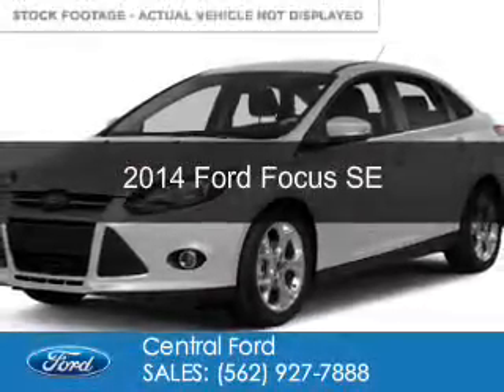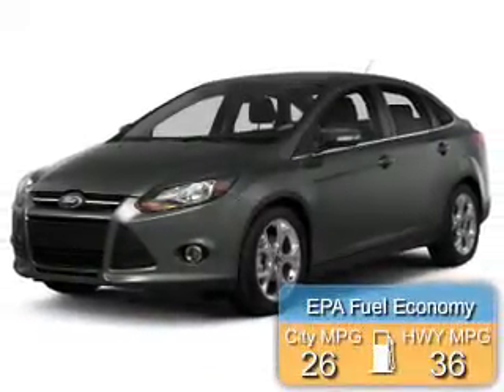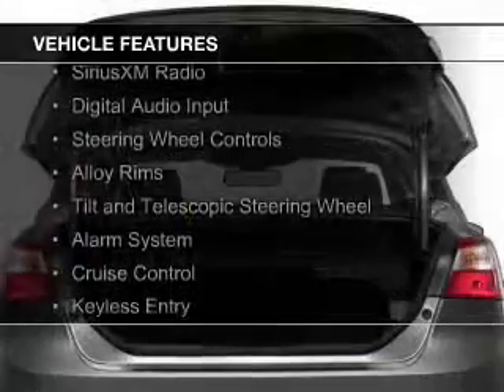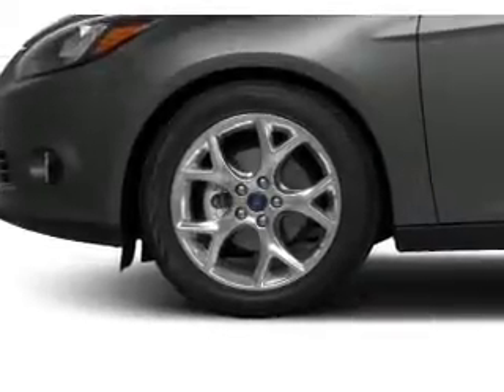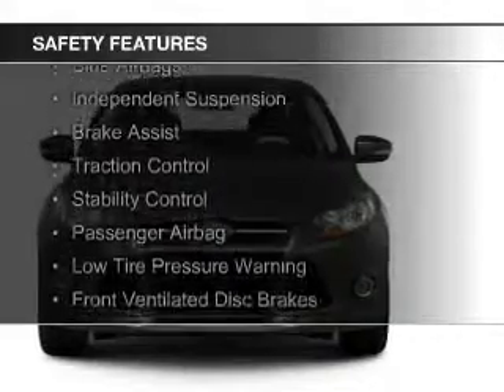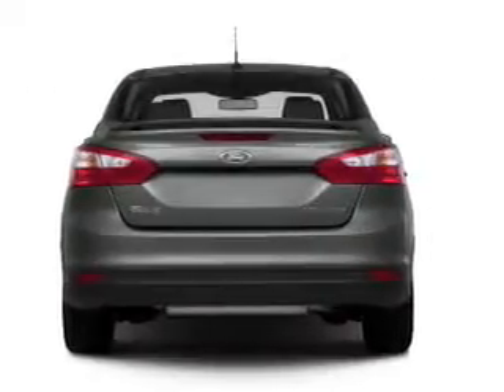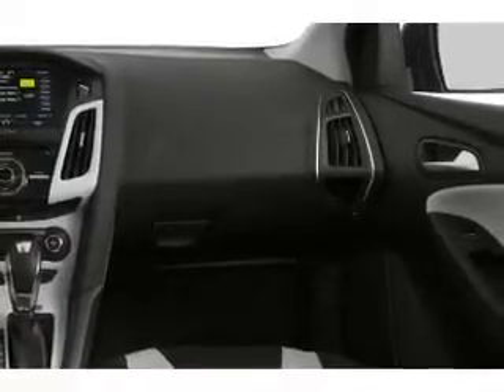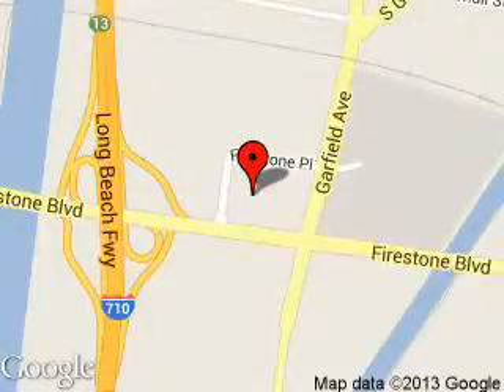2014 Ford Focus - SOUTH GATE CA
Phone:
Year: 2014
Make: Ford
Model: Focus
Trim: SE
Engine: 2.0 liter inline 4 cylinder 16 valve
Transmission:
Color: Silver
Mileage: 15404
Address:
5645 FIRESTONE BLVD